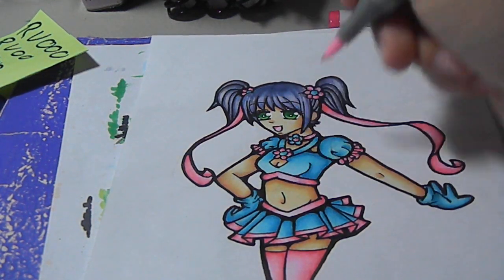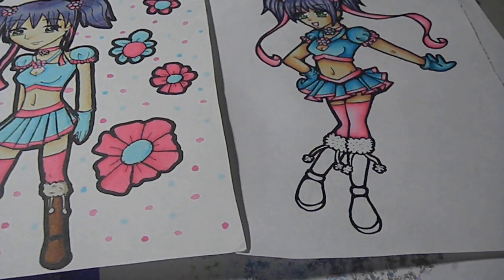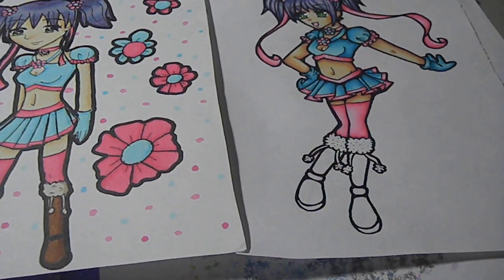Copic Coloring The Flower Girl: Clothes - Secondary color: light pink (3/3)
this was a good opportunity to show u how i color, what colors i used, and how much i have improved in over a year.

i wasnt paying attention at the time on this one. so i used windows movie make live to split the last video. thats why theres 3 parts. the pink was a little tricky because im coloring small spaces with multiple colors.

like i said many times (i think), the more colors u use, the better the gradient and more realistic? the result will be